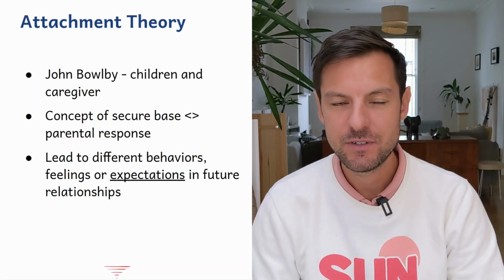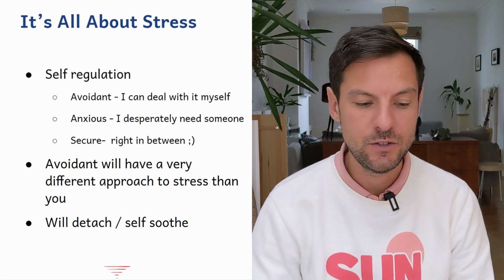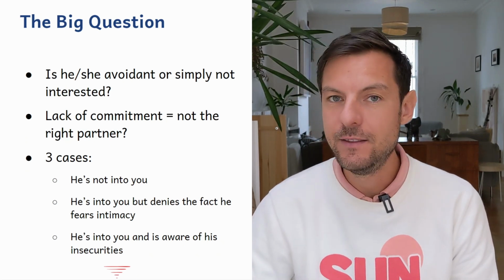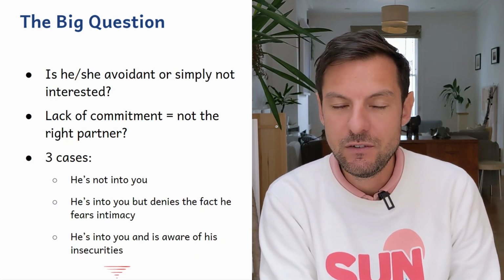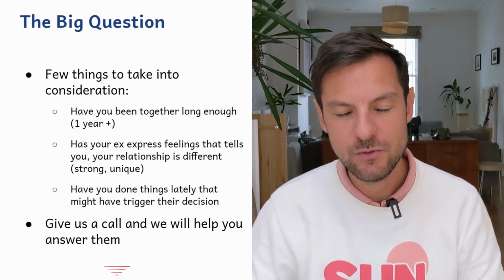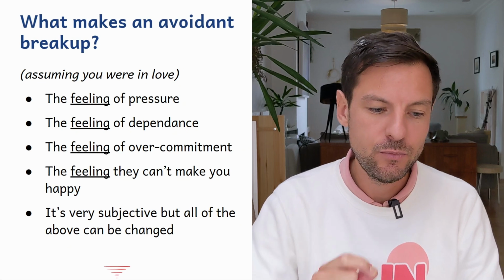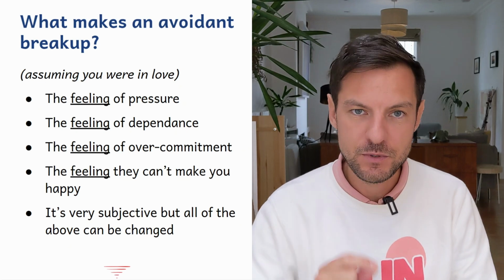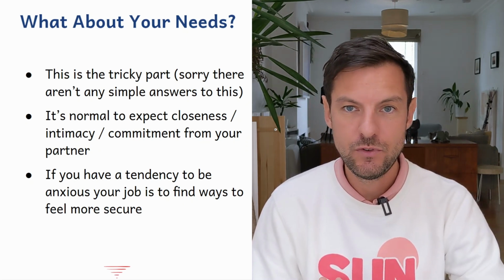How to get back with avoidant